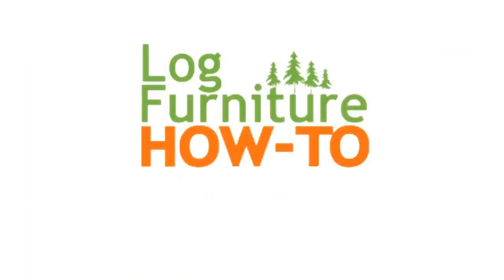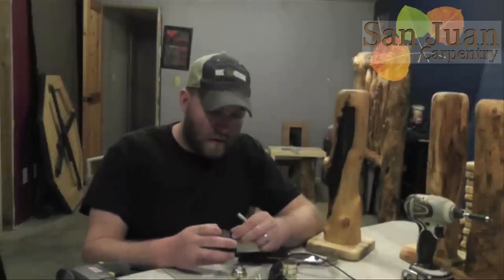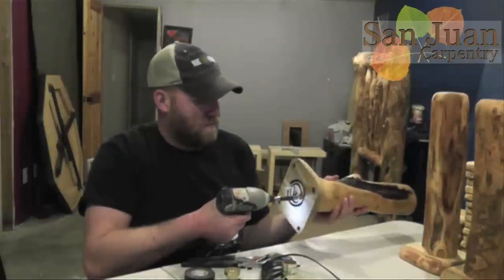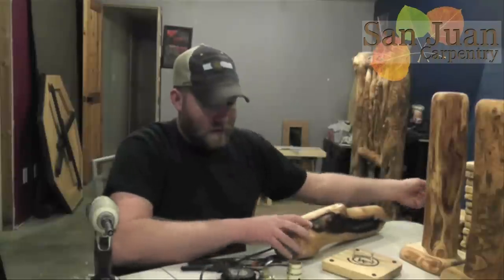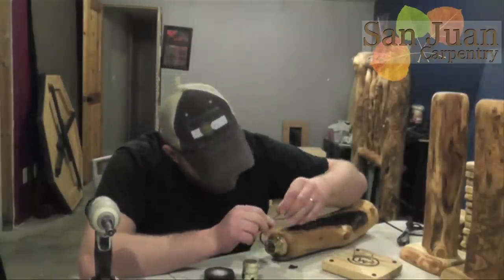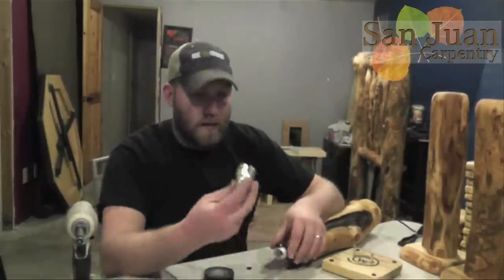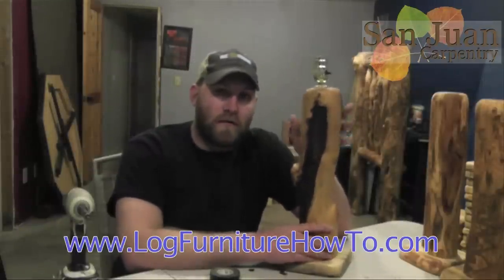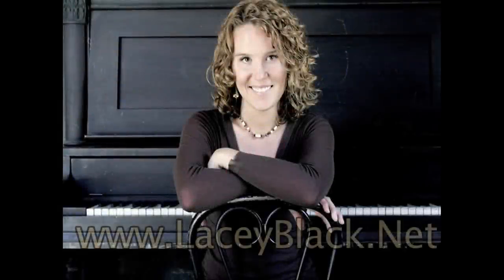Assemble Lamp Kit How-To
We've already shown you how to make a lamp. But maybe you need some help with that lamp kit. Well, here you go!